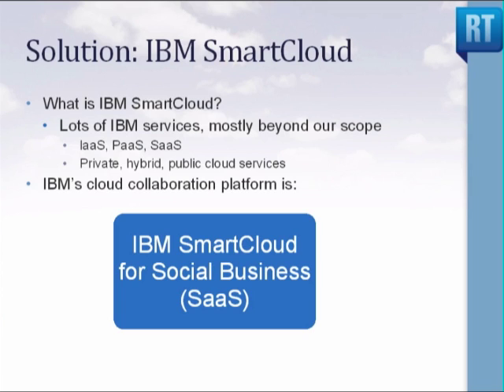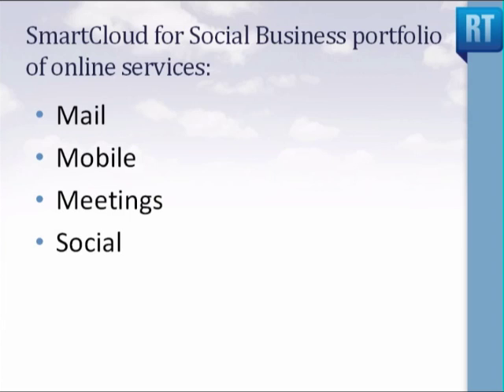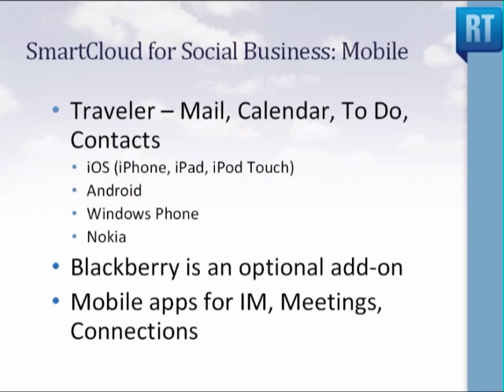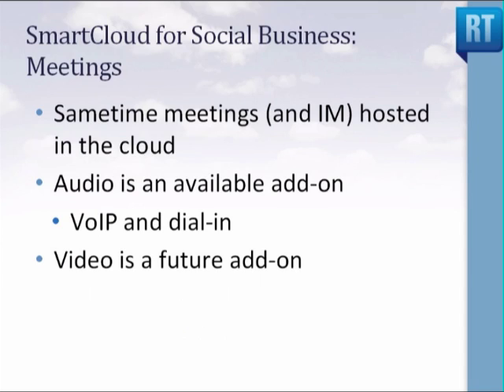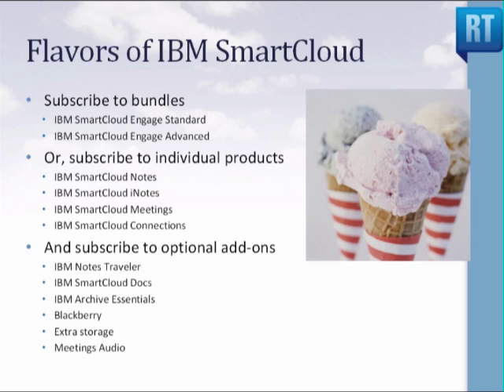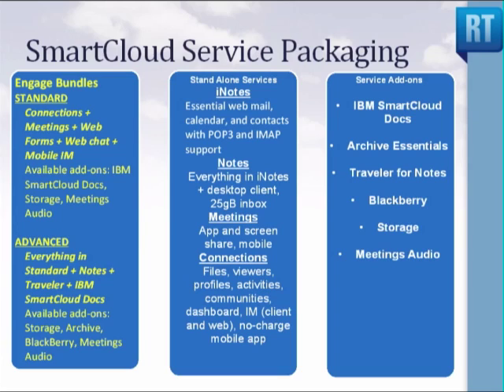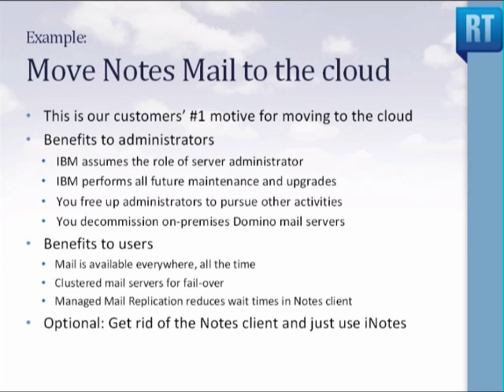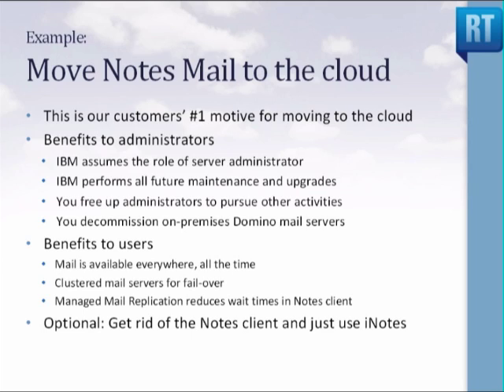Exploring IBM SmartCloud Webinar - About SmartCloud - 2 of 7